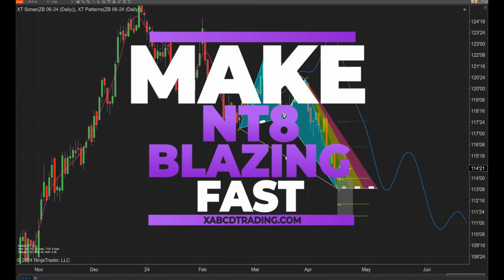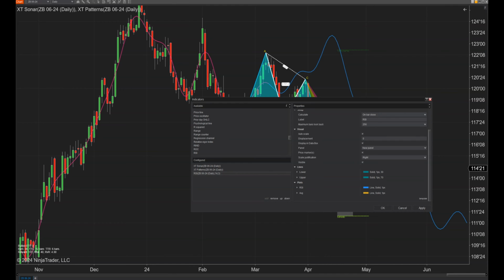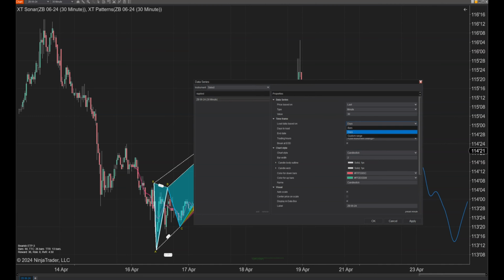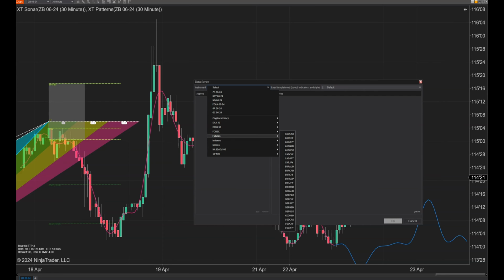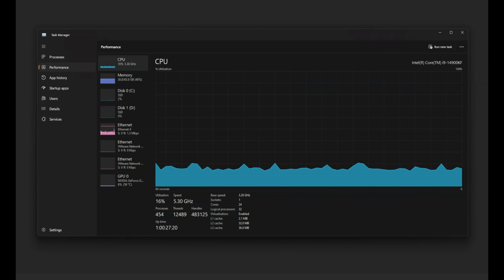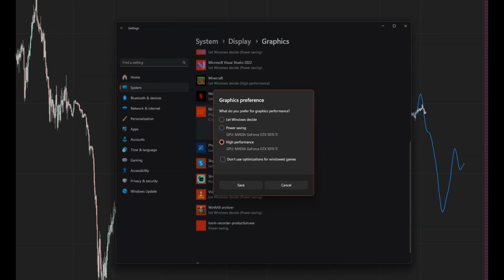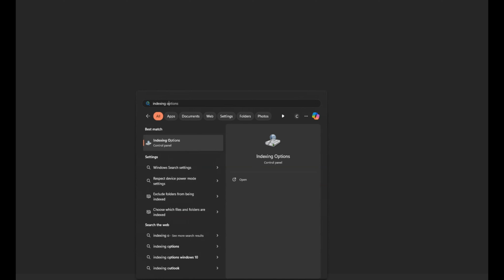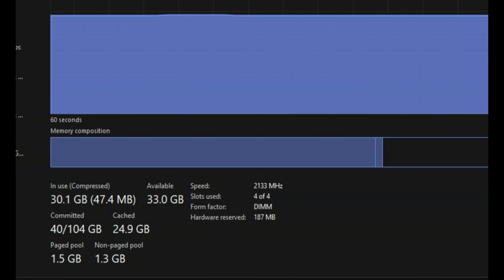NinjaTrader 8: The Urgent Fixes You Need to Know About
0:06 - Workspaces
0:24 - On Price Change
1:15 - Days to Load
1:50 - Layout Chart Changes
2:26 - Global Crosshairs
2:49 - Graphics Card
3:04 - Internet Connection
3:27 - Windows Indexing
3:40 - One Drive
3:58 - System Resources

Welcome to our quick guide on how to turbocharge your NinjaTrader experience! In this video, we'll share 10 simple tips to make NinjaTrader faster and smoother. Whether you're a beginner or an experienced trader, these tips will help you get the most out of your trading platform without slowing you down.

1. **Close Unused Workspaces**: Don't let unused workspaces hog your computer's resources. Close them to free up space and speed up NinjaTrader.

2. **Indicator Efficiency**: Set your indicators to calculate only when there's a price change. This reduces unnecessary calculations and speeds up performance.

3. **Limit Historical Data**: Loading too much historical data can slow down NinjaTrader. Keep it to the essentials for faster chart loading.

4. **Optimize Chart Layouts**: Maximize your computer's cores by adjusting your chart layouts. This helps NinjaTrader run more efficiently.

5. **Disable Global Crosshairs**: Turn off global crosshairs to reduce unnecessary processing and speed up chart navigation.

6. **Use High-Performance Graphics Card**: Make sure you're using a dedicated graphics card for NinjaTrader, not the onboard one, for better performance.

7. **Wired Internet Connection**: Switch to a wired internet connection for more stable and faster data transmission.

8. **Disable Windows Indexing**: Turn off Windows indexing and disable OneDrive to prevent background processes from slowing down NinjaTrader.

9. **Disable One Drive**: Turn off one drive to prevent files from being locked and slowing things down.

10. **Resource Management**: Check for any other programs or tasks using up your computer's resources. Close or disable them to free up power for NinjaTrader.

By following these 10 tips, you'll notice a significant improvement in NinjaTrader's speed and responsiveness. Don't let sluggish performance hold you back – optimize your trading experience today!

About XABCD Trading:
XABCD Trading specializes in providing education and advanced tools for traders. From custom indicators to innovative analysis methods, we're committed to helping traders succeed in any market condition.